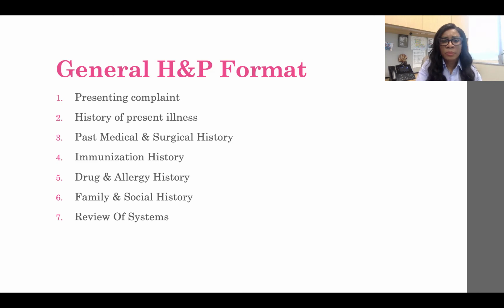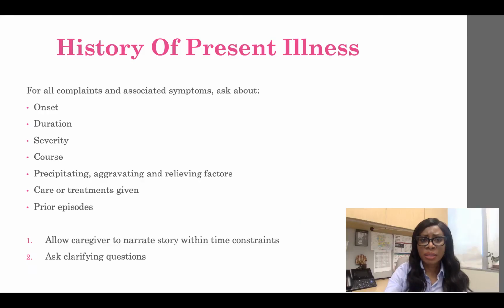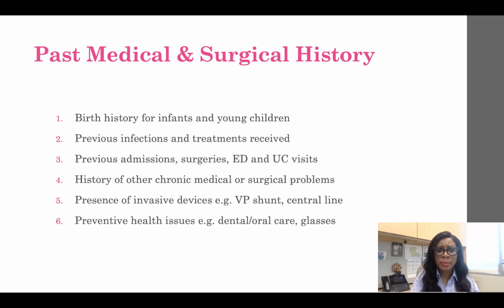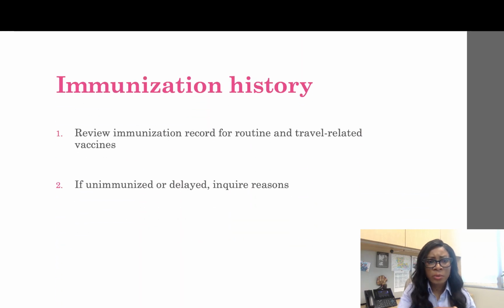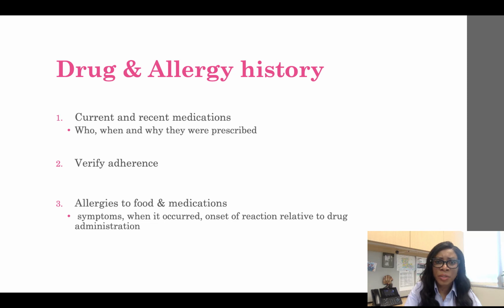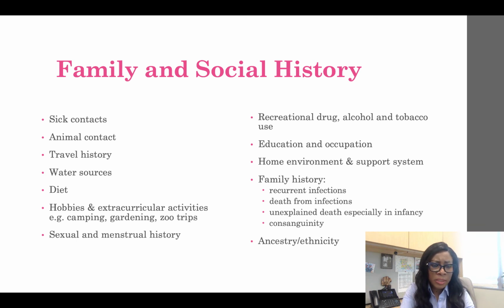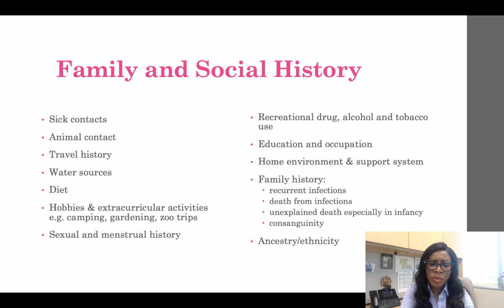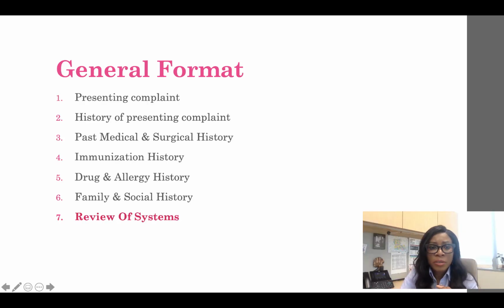History Taking in Pediatric Infectious Diseases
Make the most of your Pediatric Infectious Disease elective. Learn how to take a history in Pediatric Infectious Diseases.